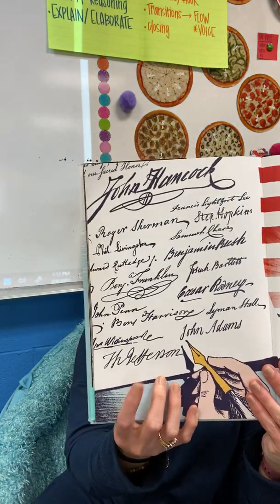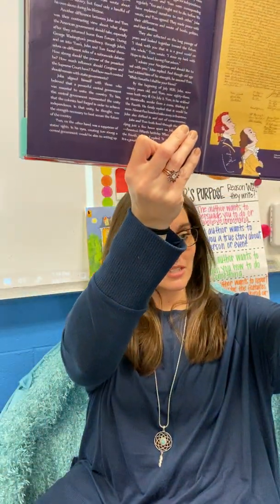Those Rebels, John and Tom